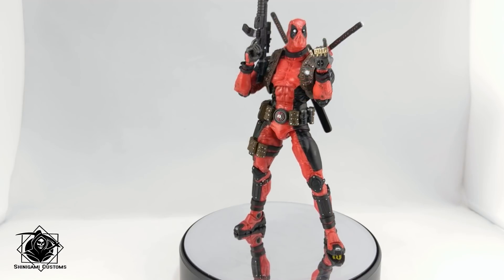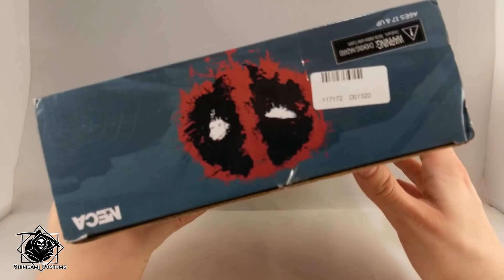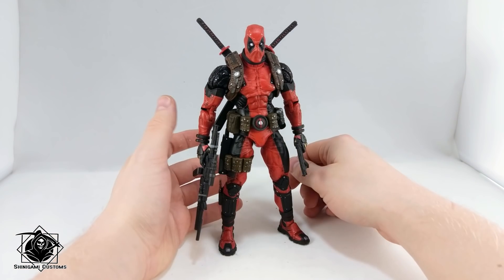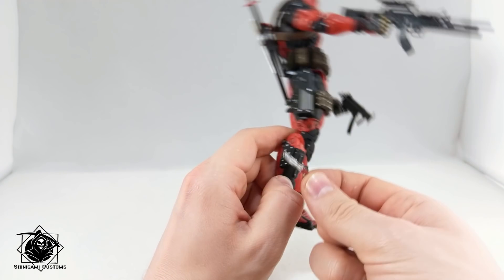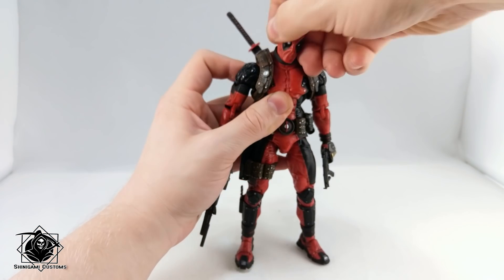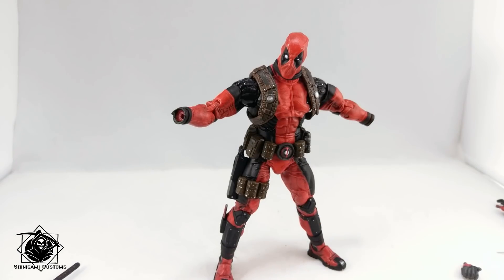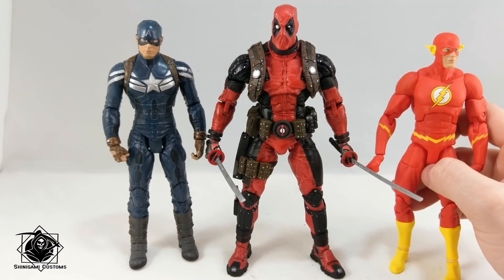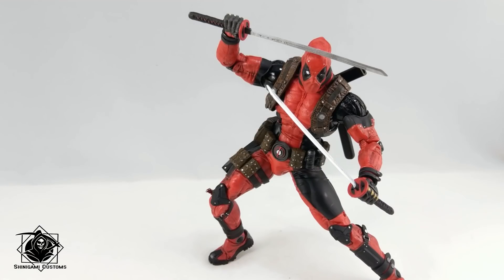(ENG) SC523 - Bootleg NECA Marvel Deadpool 8" 1:10 scale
Bootleg NECA Marvel Deadpool 8" 1:10 scale

SRoS Shinigami Custom Quick Fix dead poo pool select legends ml ms figma revoltech action figure review

• Track Info:
Title: Adventures
Artist: A Himitsu